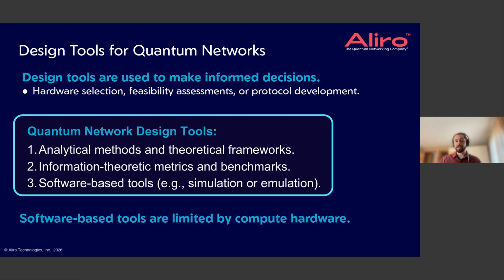Why Simulation & Emulation Matter for Quantum Network Design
Why are simulation and emulation so important for quantum networks? In this video, Brian Doolittle, Director of Engineering at Aliro, explains how software-based design tools help teams evaluate feasibility, choose hardware, test protocols, and optimize network performance before deployment. You’ll also see how iterative workflows and parallel testing can speed up quantum network design and development.